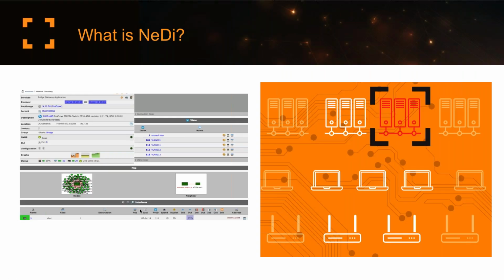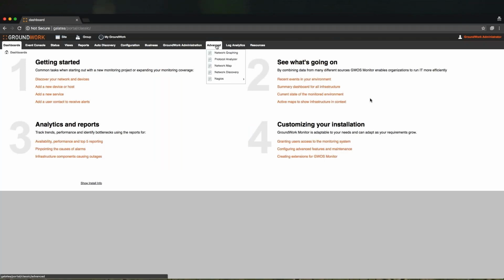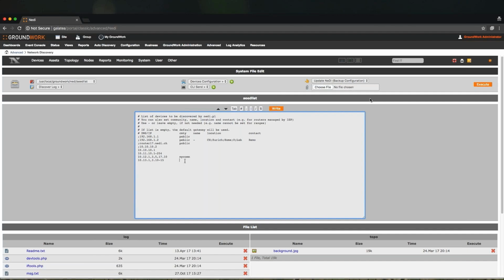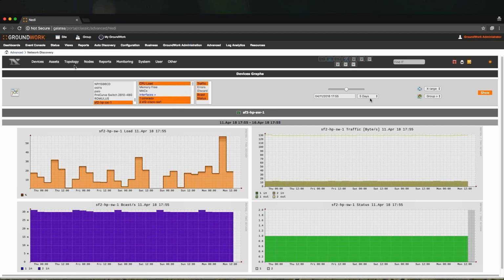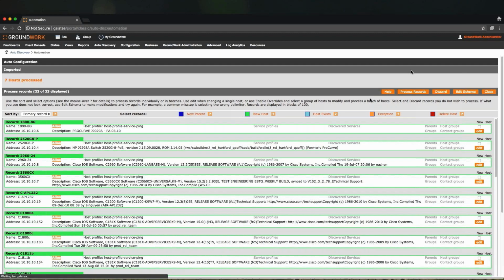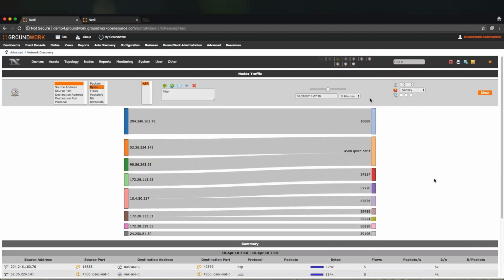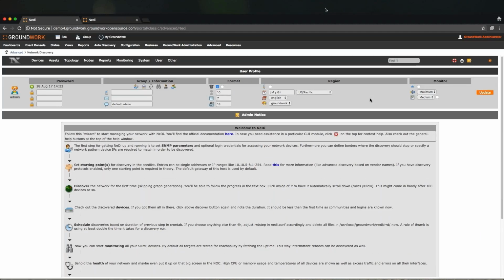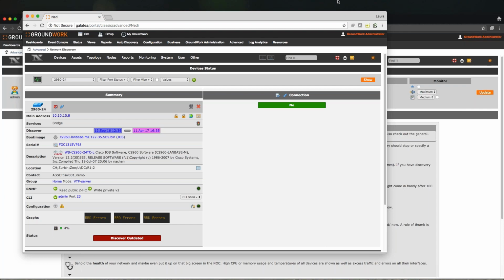Discover & Map Assets With NeDi in GroundWork Monitor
A 30-minute webinar recording looking at how to use NeDi in GroundWork Monitor. We show you how to automate and view discovery results, including devices, nodes, and topology maps. We also walk through how to use NeDi's topology mapping, rogue device detection, and asset management features.